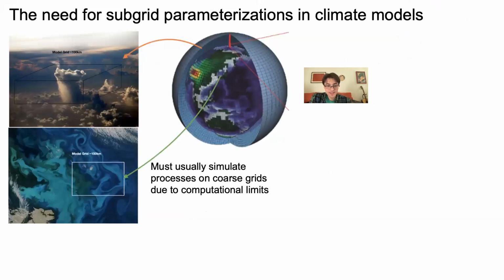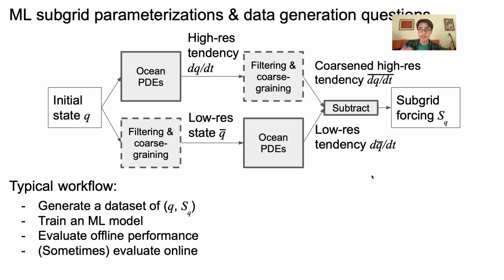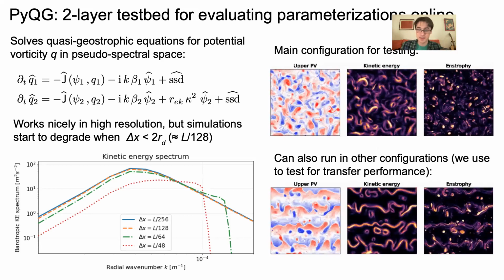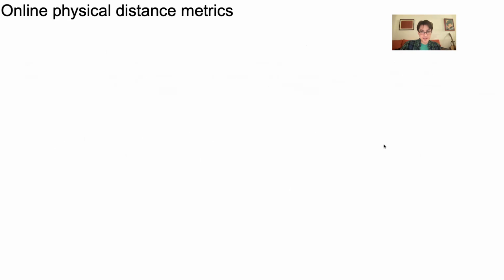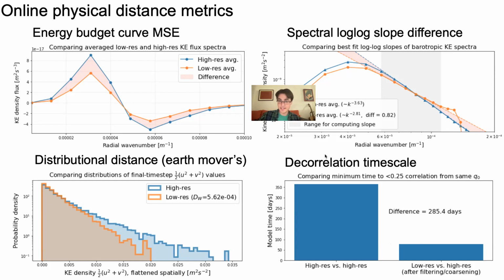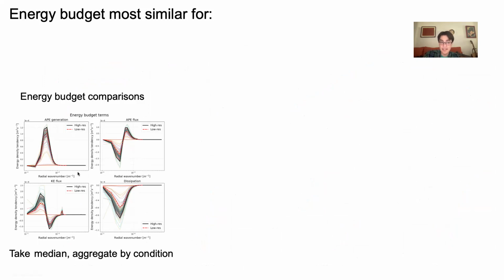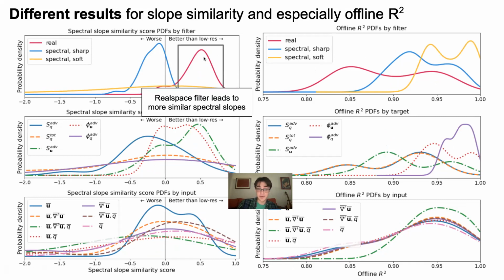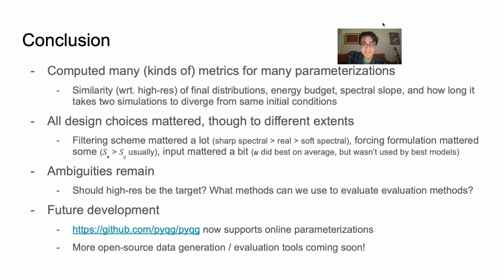OSM22 - Andrew Ross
Evaluating machine learning parameterizations of ocean subgrid forcing